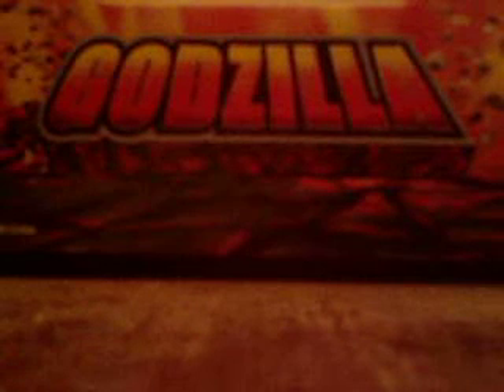Titanosaurus review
A requested toy review. This was requested by KaijuCollecterDX since he sold me the figure. Thankyou again. And sorry my voice is a bit low and weak. Sick :(

DO IT!